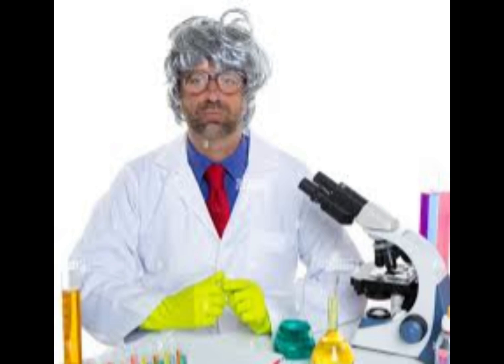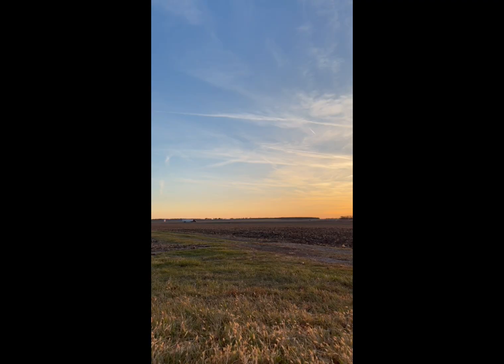How Ethanol Is Made And How It Relates To Cellular Respiration.